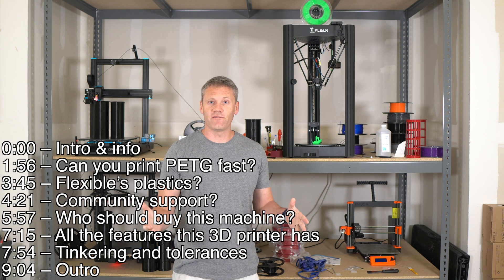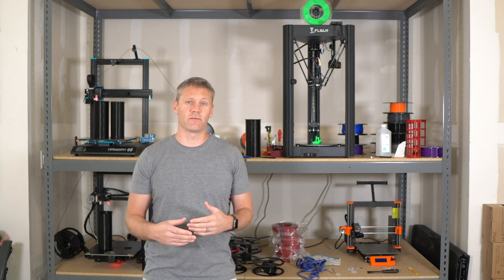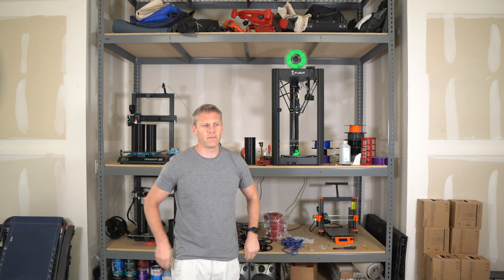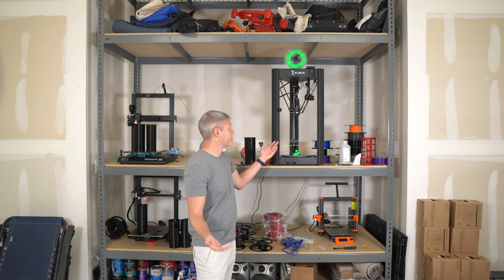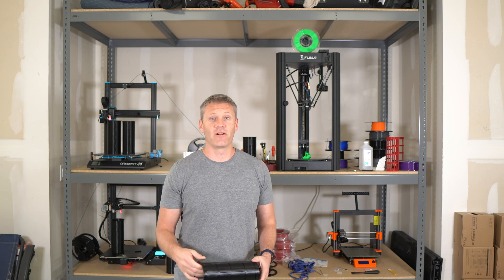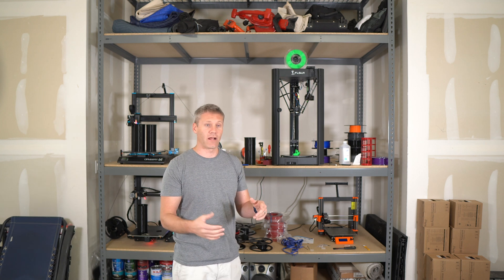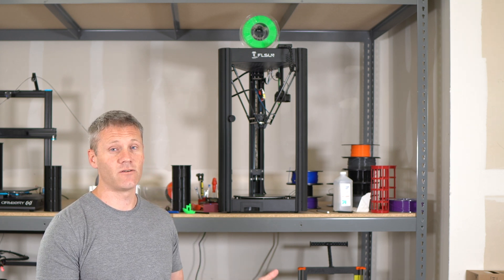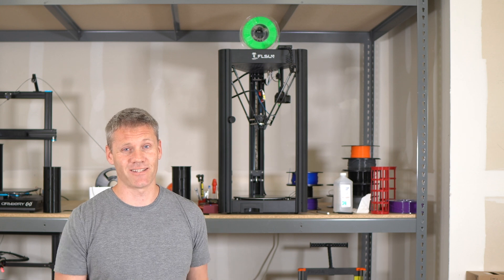FLSUN Super Racer Honest Review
Here are links to the 2 printers I mention that are $200 or less
Voxelab Aquila
Ender 3

Here link to the printer
FLSUN Super Racer

Here is a link to my personal favorite 3D printer:
Sidewinder X1 (personal Favorite)

0:00 – Intro & info
1:56 – Can you print PETG fast?
3:45 – Flexible’s plastics?
4:21 – Community support?
5:57 – Who should buy this machine?
7:15 – All the features this 3D printer has
7:54 – Tinkering and tolerances
9:04 – Outro